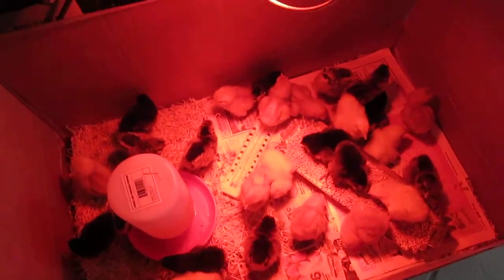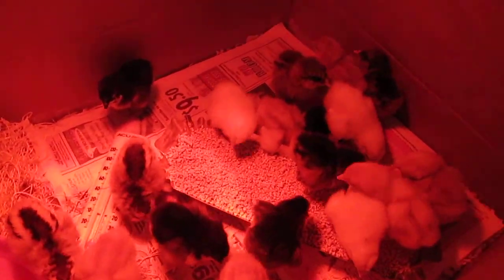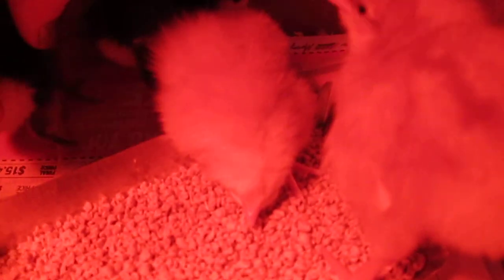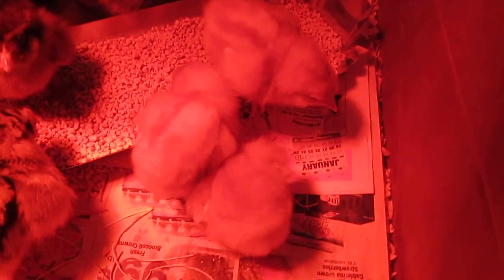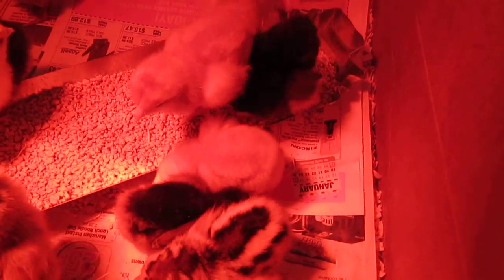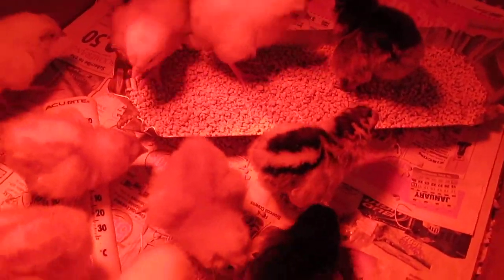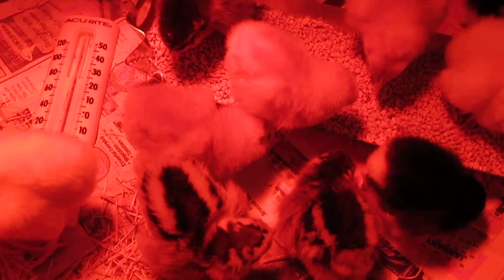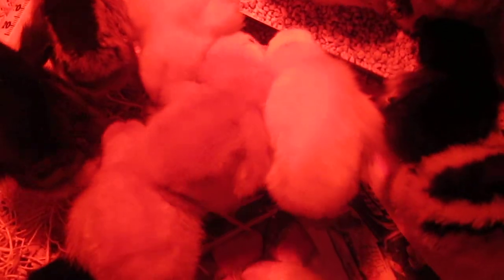Baby Chick with Wry Neck (Upside Down Head)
We got our chicks in the mail today, and one poor little red stars had her head and neck upside down.  I found out that this condition is called wry neck and is a vitamin deficiency.